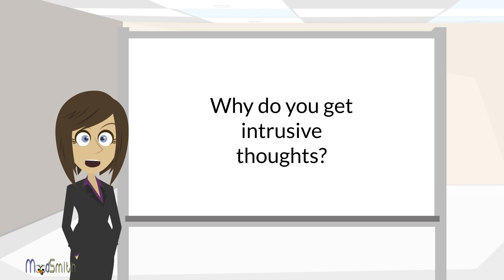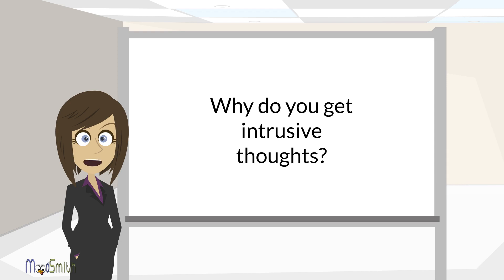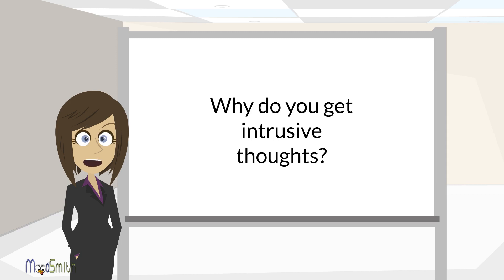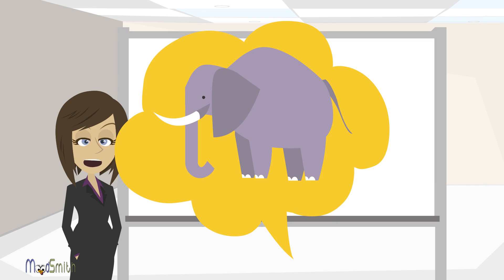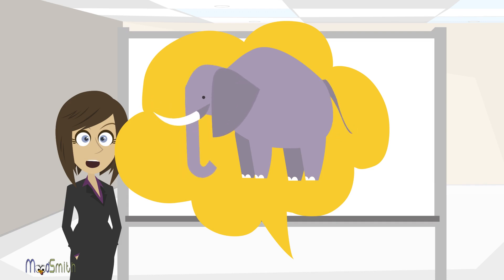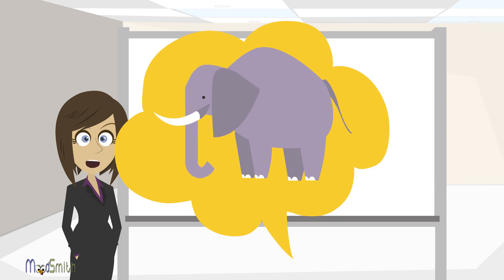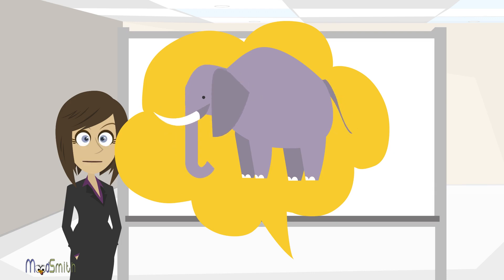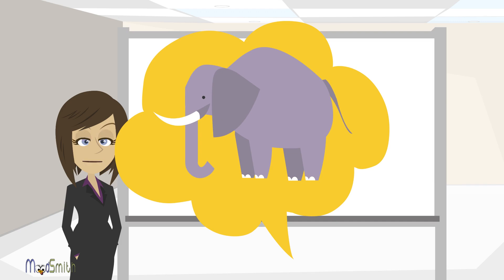Why do you get intrusive thoughts?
This video briefly explains why you might be getting intrusive thoughts.